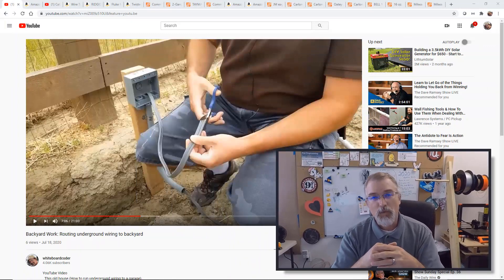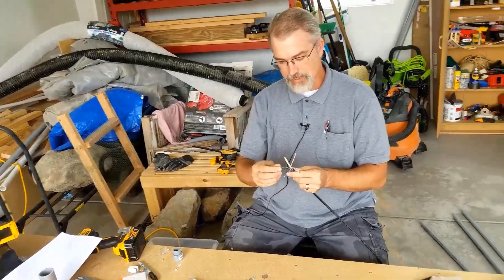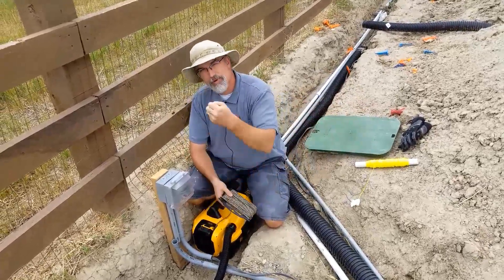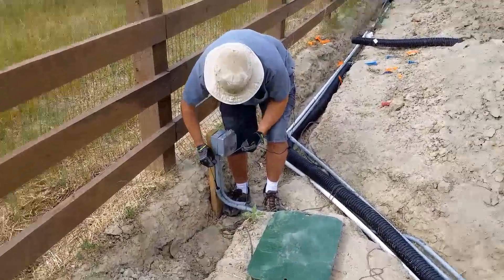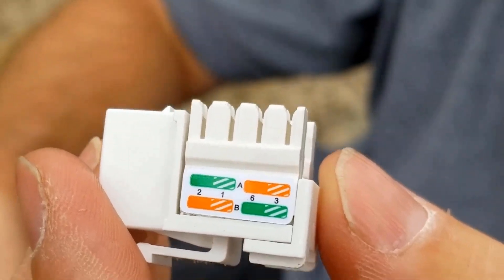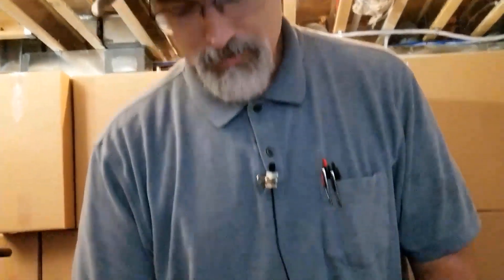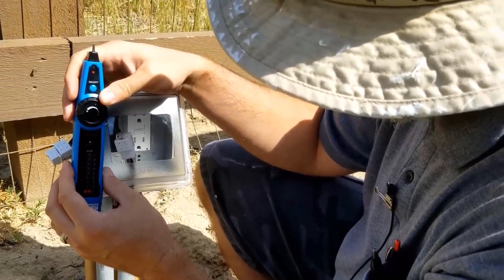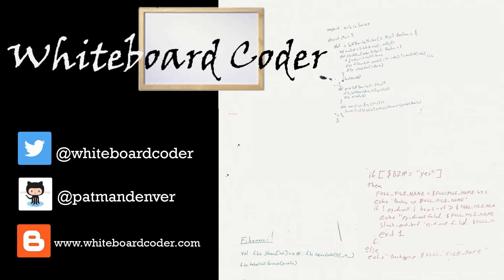Backyard Work: Running Ethernet Underground to Backyard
Youtube wiring power video

   Cat6 Gel filled direct burial
   Cat6 Jack (10 pack)
   Cat6 RJ45 end
   PVC Cutter
   Cable tester
   Fluke Scissors
   Klein Stripper
   Klein RJ45 Crimper

Home Depot/Lowes links

    Commerical Electric Punch down
    2-Gang Weatherproof with 5 outlets
    2-gang clear weatherproof
    2-port Décor Wall Data Insert
    10x  3/4" 10' pvc pipe
    4x 3/4" 90 deg pvc conduit
    2x 3/4" 45 def pvc
    Galvinized tube strap
    18 cu Type FSC electrical box
    Gang Blank Cover
    PVC Cement

    1-1/8 Hole Dozer
    Hole Dozer 13 piece set
    Hole Dozer 14 piece set